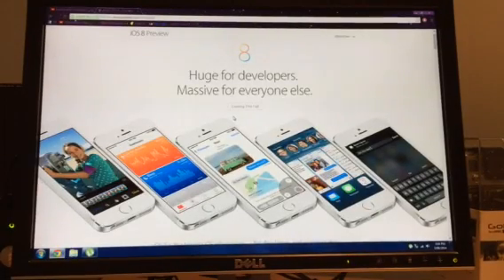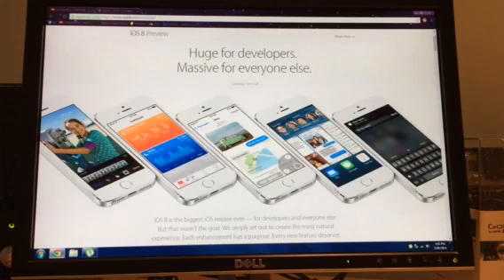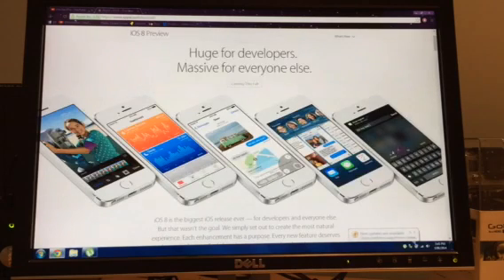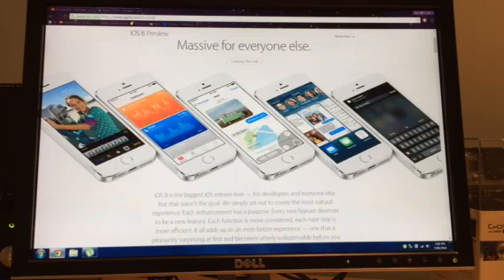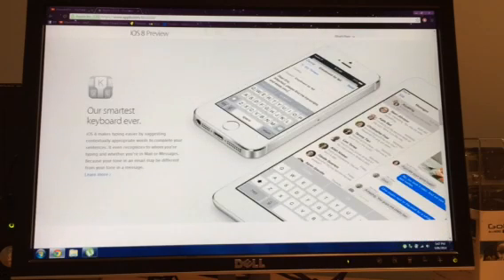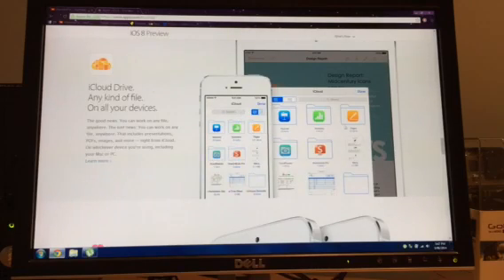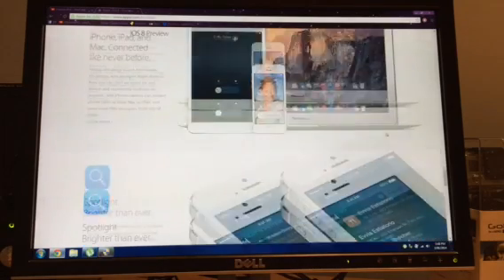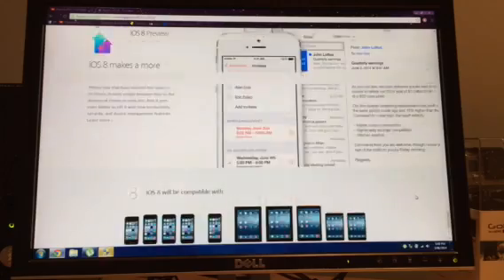iOS 8: Differences - Worth The Update?? 2014!